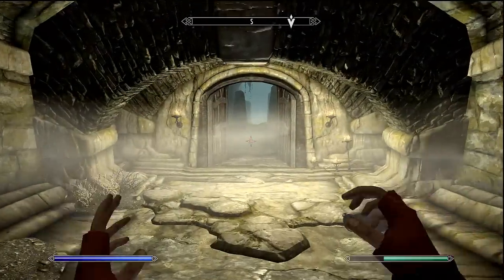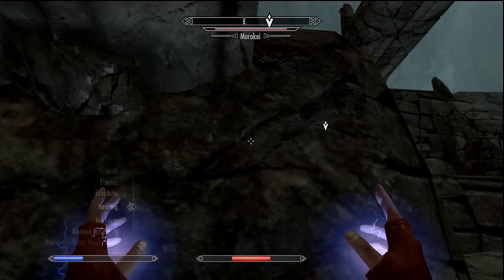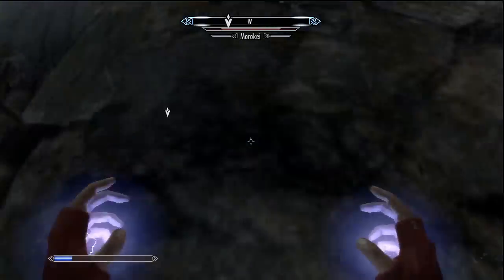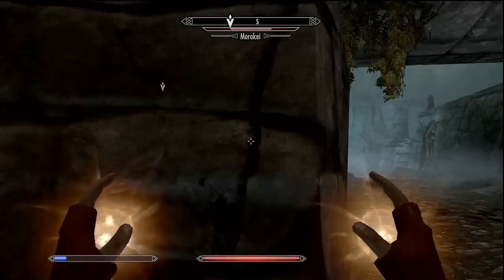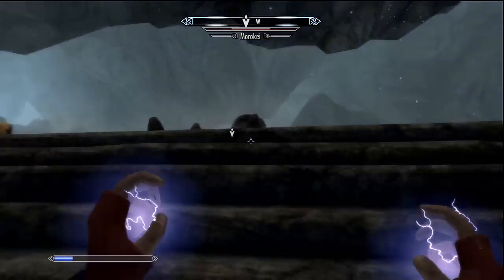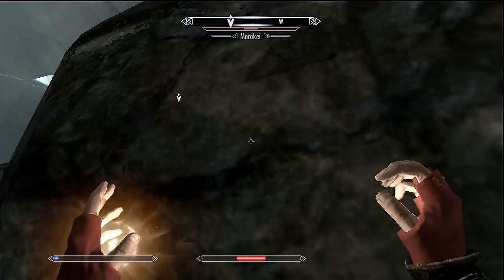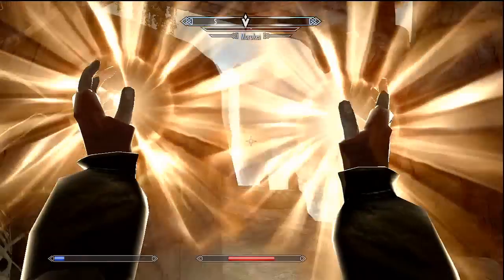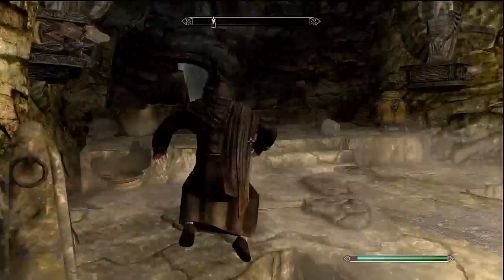Let's Play - Skyrim - Dragon Priest's #14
Always Remember to Rate to help the channel Grow PIMPS!